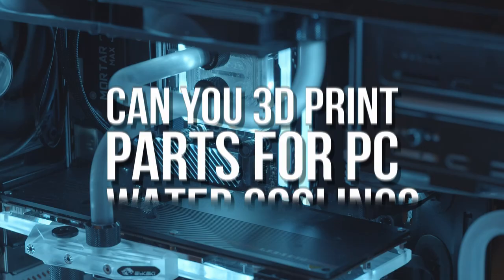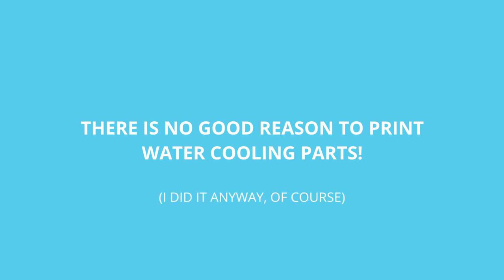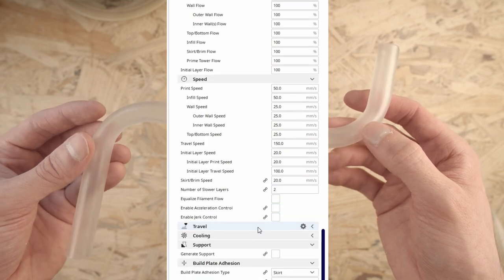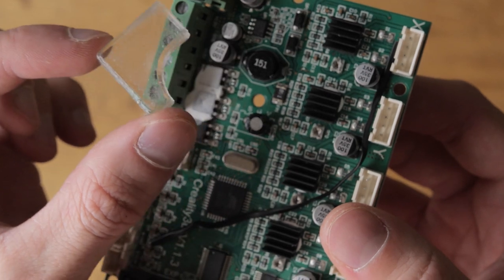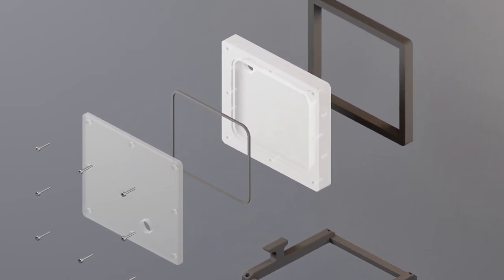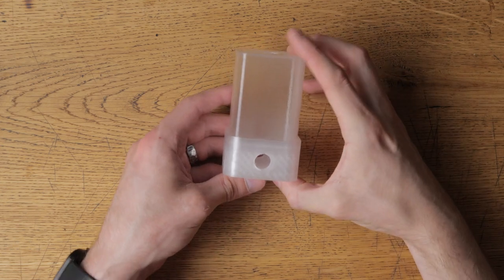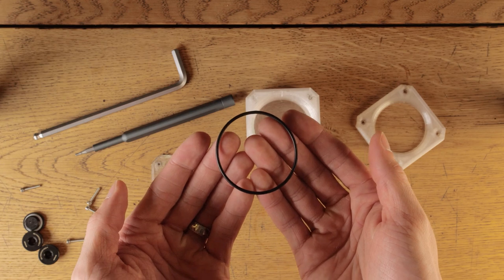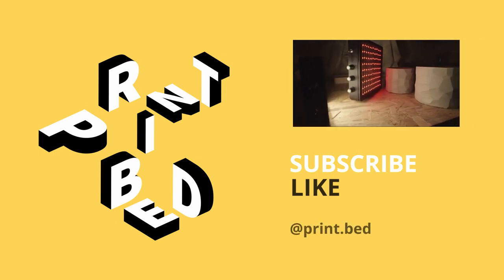Can You 3D PRINT WATERCOOLING Parts?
Can you 3D print parts for PC water cooling? It turns out you can, but you really shouldn't.